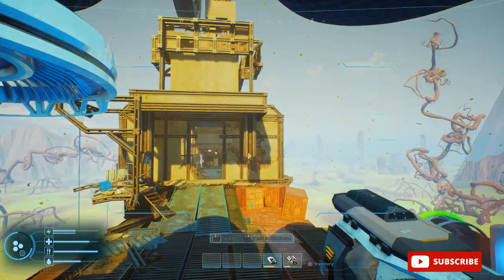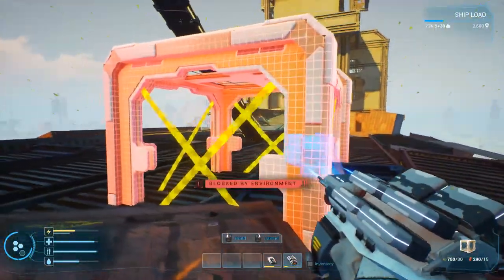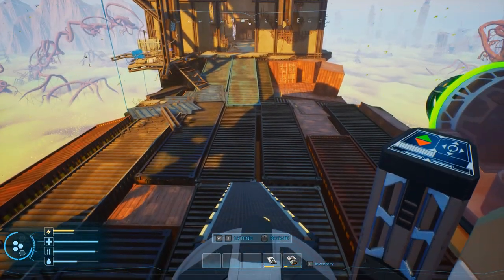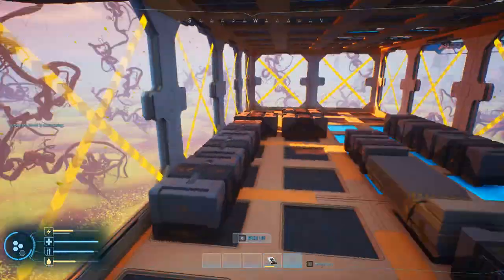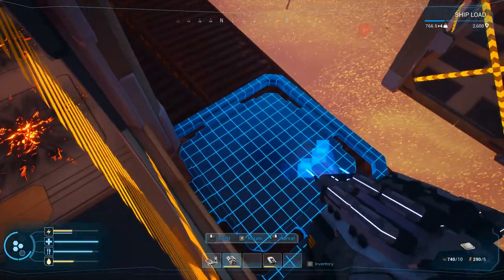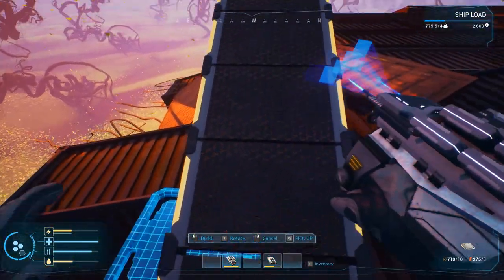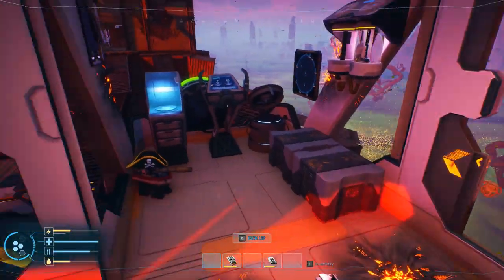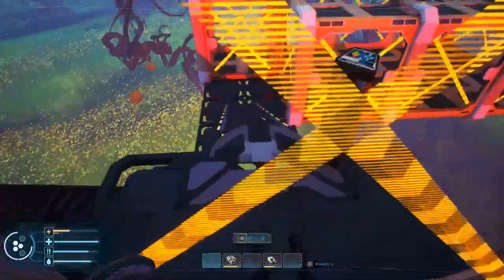FOREVER SKIES | Ship Segments - Un-named Ship | ep 3 | Season 2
Forever Skies. Our Journey has just begun in this world that no longer wants us. Everything is infected. Will we survive?

Links are somewhere around here